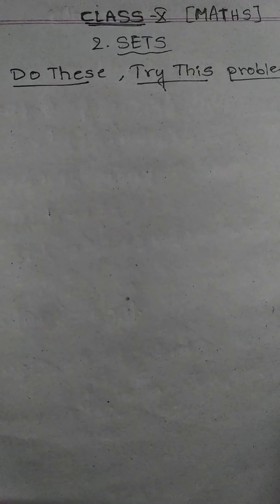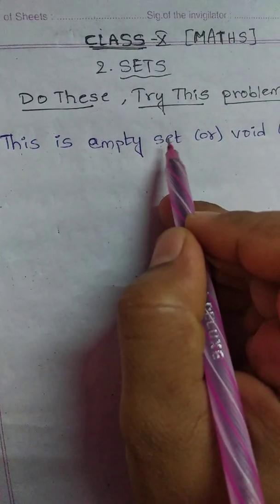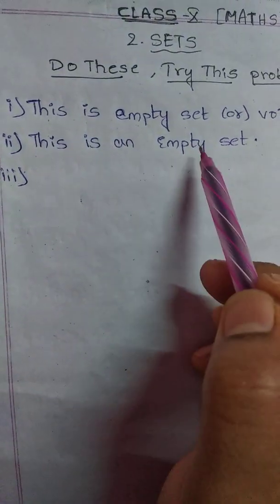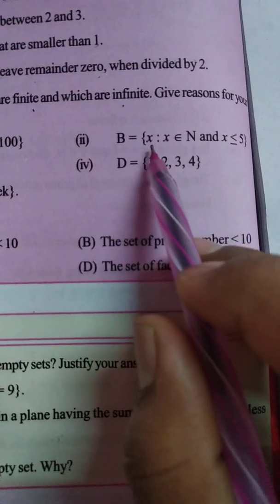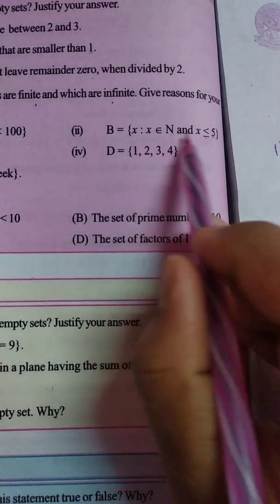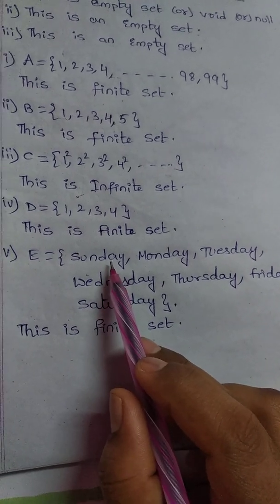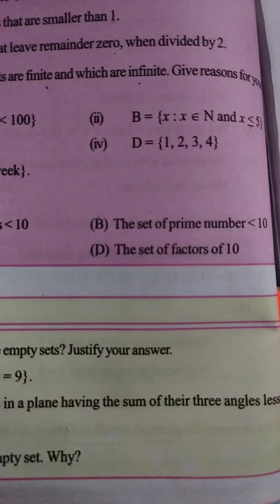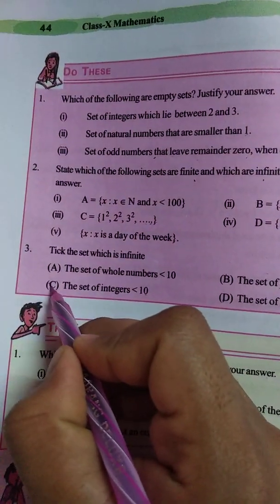CLASS X-maths|| SETS Try this & Do these problems after Ex:-2.3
CLASS X-maths|| SETS
Try this & Do these problems after Ex:-2.3

SETS || ex:-2.3part1

Sets|| ex:-2.3 part 2